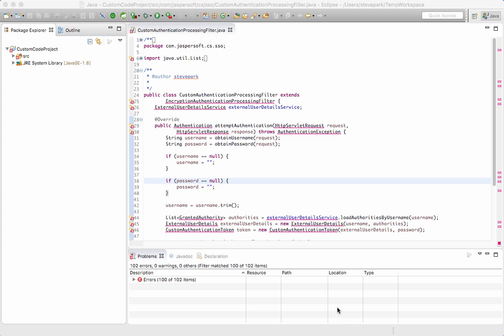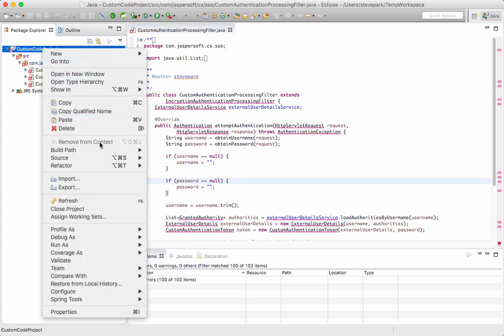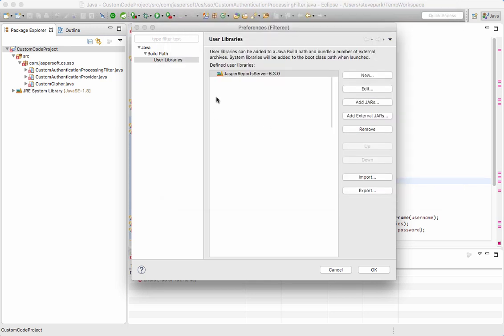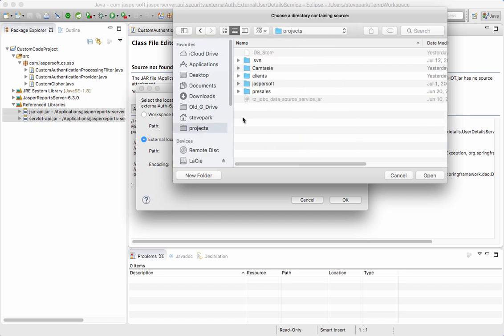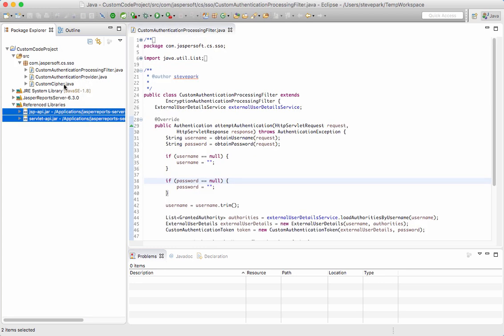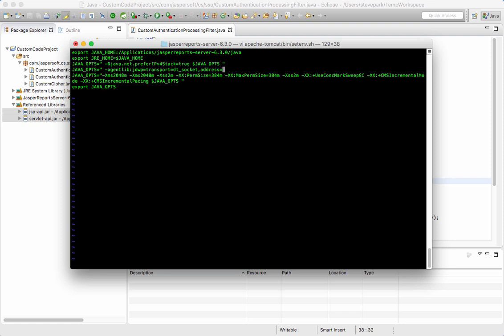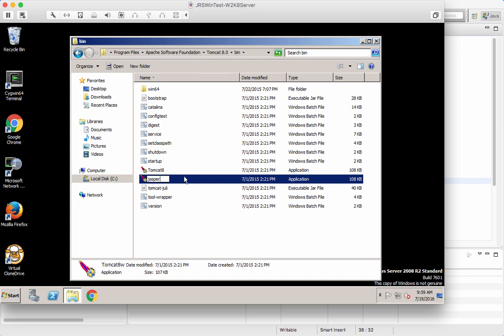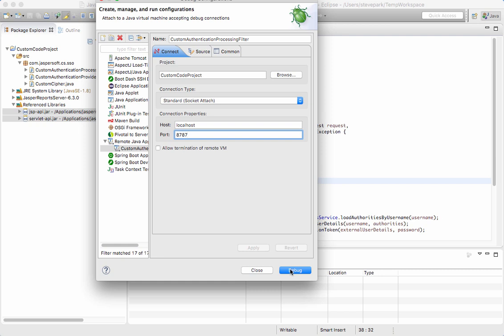TIBCO JasperReports Server Remote Debugging using Eclipse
Step-by-step tutorial that explains how to set up an Eclipse project containing custom code that extends JasperReport Server capabilities and then debug that code using a remote Tomcat server.